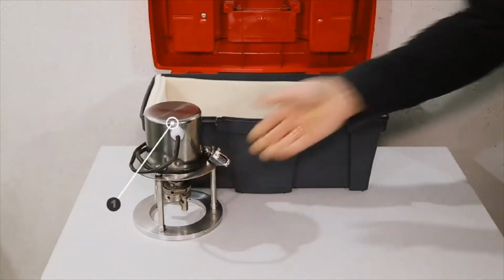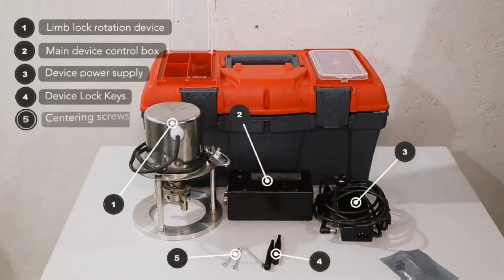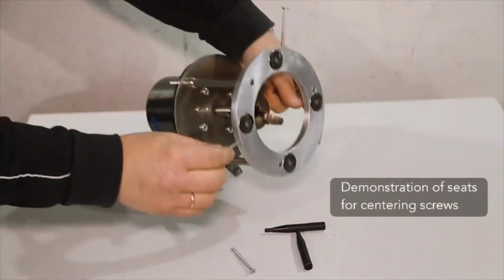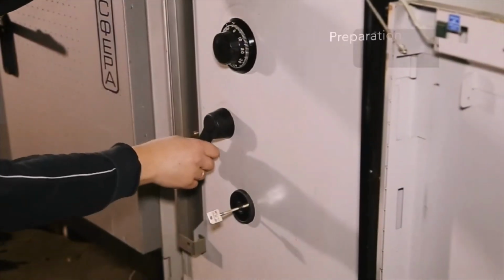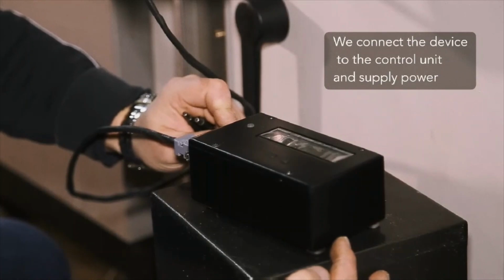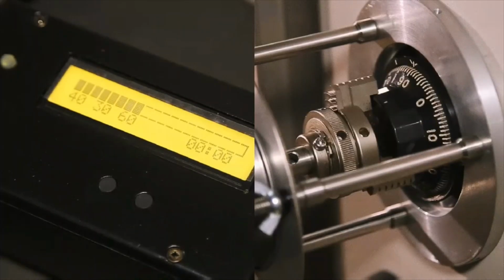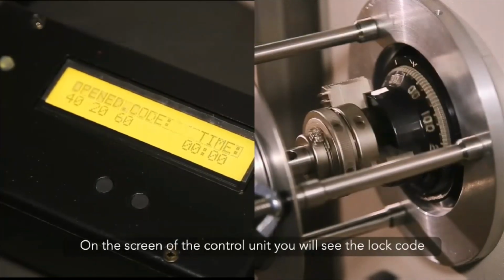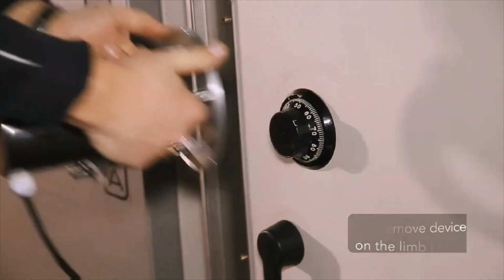Safe locks picking decoding LaGard - SARGENT - Diplomat limb locks